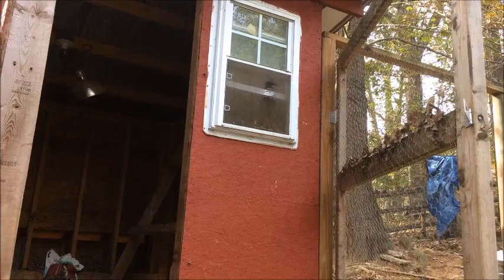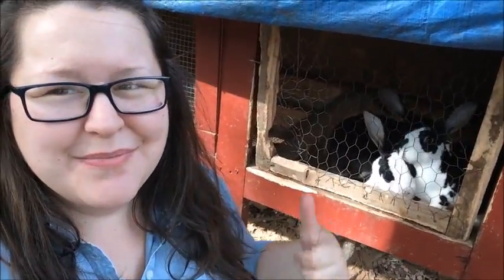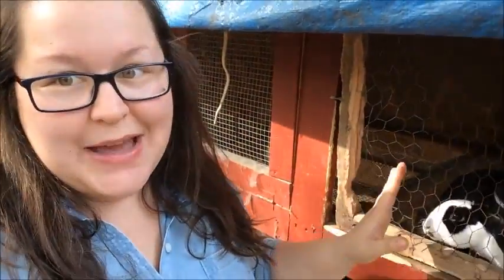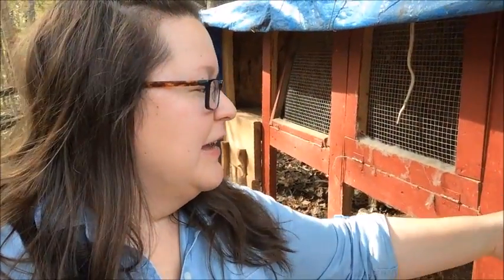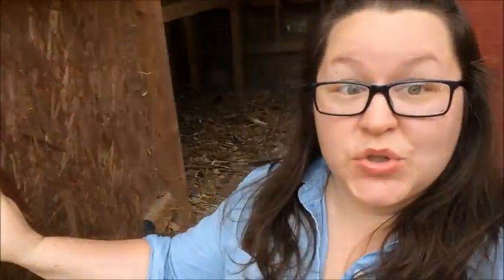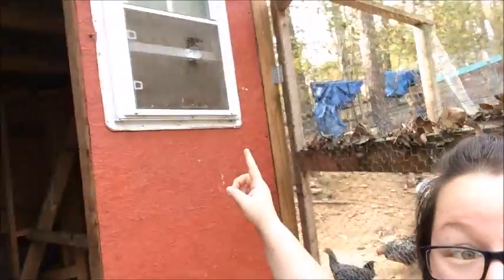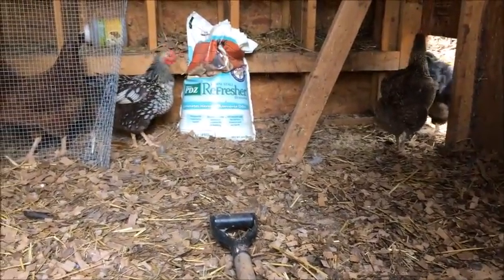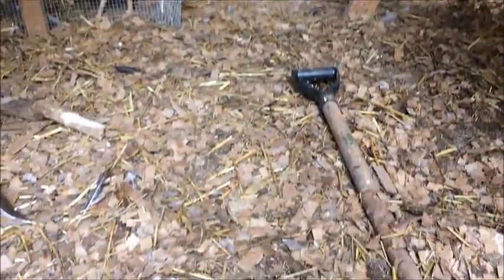Winterizing Our Small Livestock on the Homestead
Each year we take precautions (BEFORE it gets cold!) to make sure our animals stay warm. This year, we only have chickens, a few rabbits, and quail. With a large supply of natural heat from the environment, on even the coldest nights, our animals have pulled through every single year. We have NEVER lost an animal to the cold. And we do not use supplemental heat. Here's how we do it.

RESOURCES IN VIDEO:

Christmas Lights:

Water Crock: (Highly suggest getting them from the dollar store)

Black Salve: